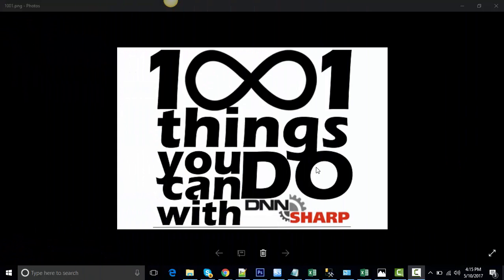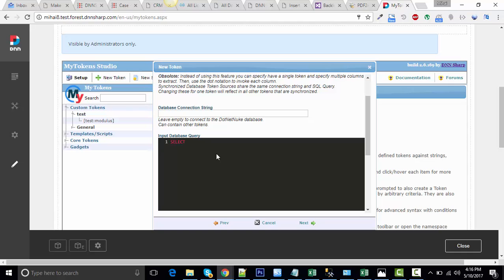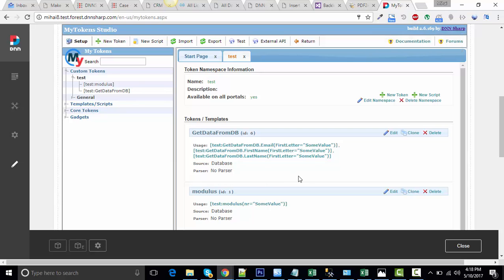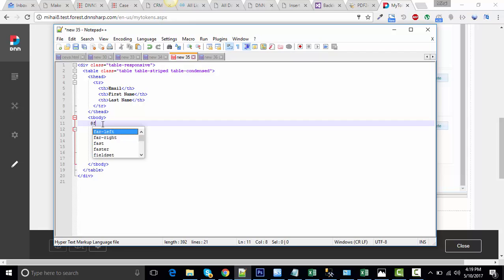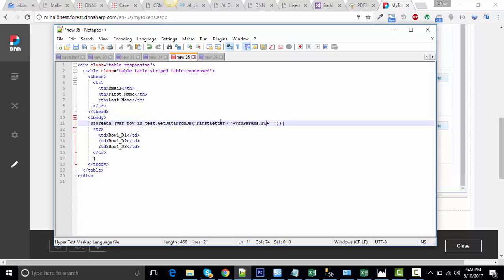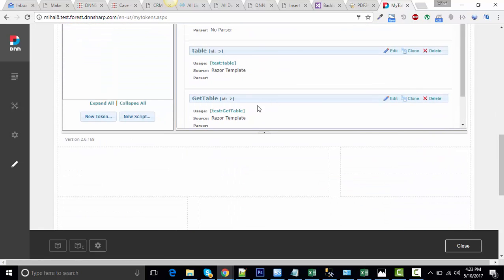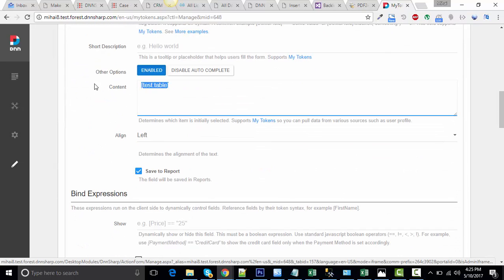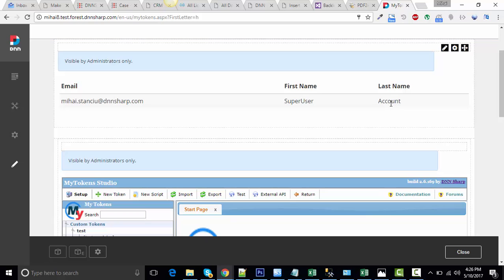Use MyTokens to Generate HTML Tables with dynamic content coming from SQL Database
In this video we'll show you how to use MyTokens to:
- Create a Database token  that retrieves info from your SQL DB (variable number of rows)
- Create RazorScript Token to generate HTML code for rendering a bootstrap table with info coming from another database token
- pass parameters to tokens
- get QueryString data

You'll also use Action Form and a Static Text field type to render the bootstrap table on your DNN website